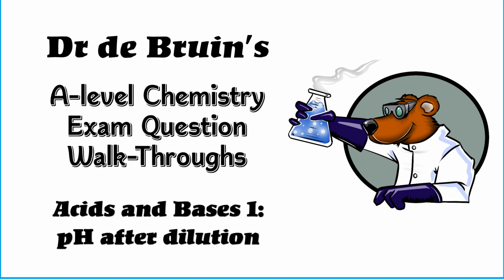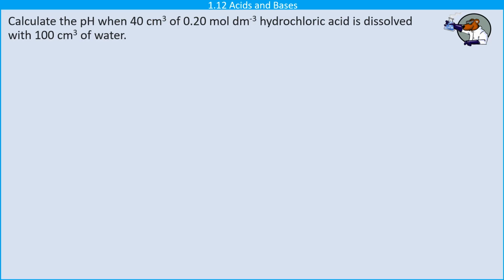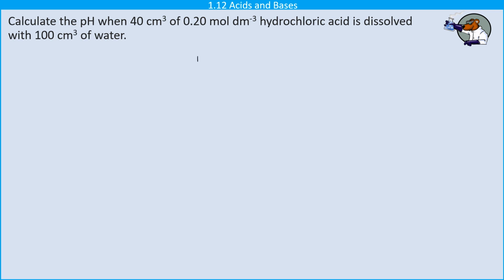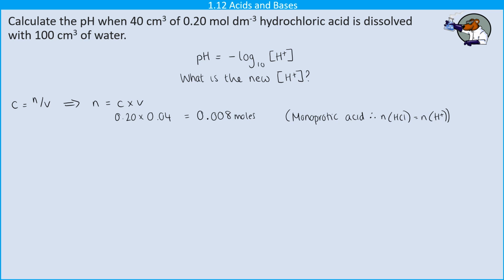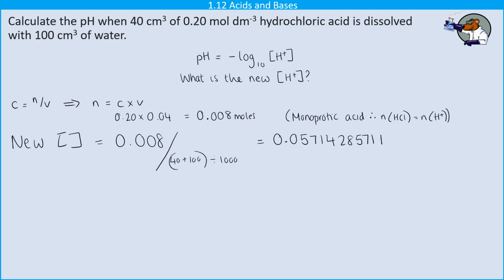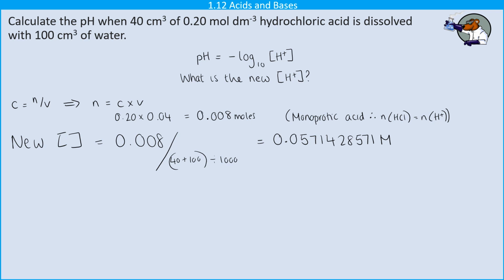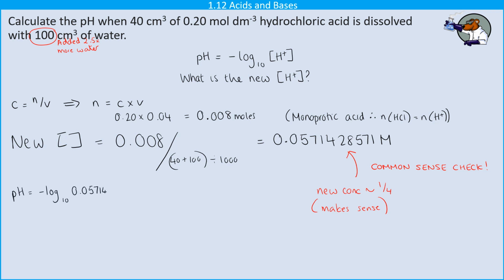A-level Chemistry Exam Question Walk Through - Acids and bases 1 - pH after dilution